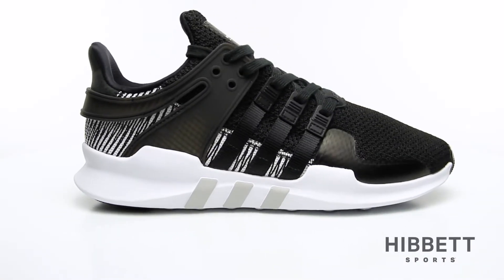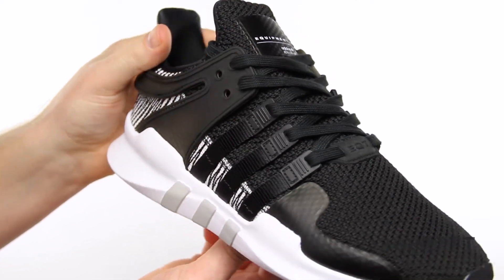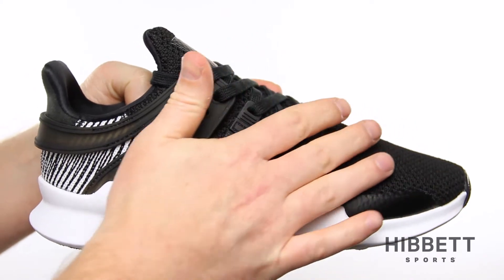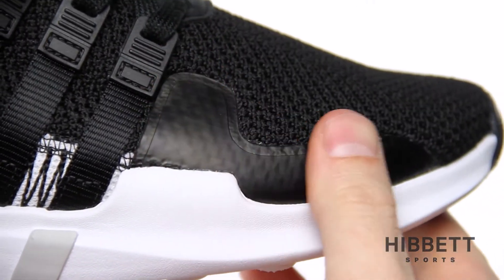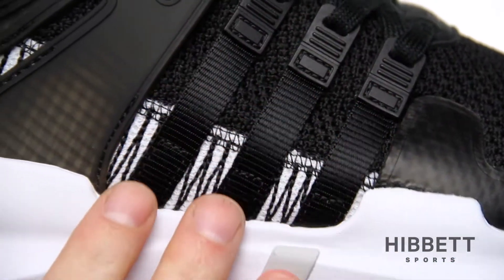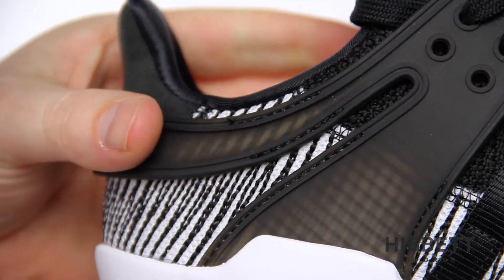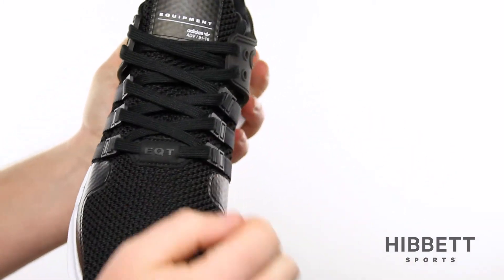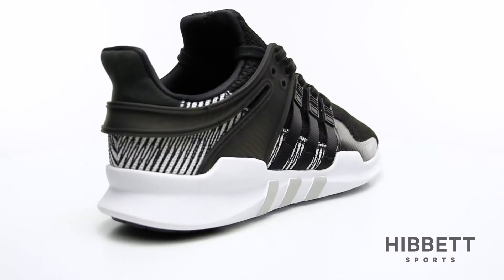Mens Adidas EQT Sneaker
With roots in the original '90s Equipment running shoes, the new EQT Support ADV series re-imagines the runner-inspired design for today's urban trendsetter. These shoes feature a two-tone knit upper with bold contrasting colors. A synthetic nubuck overlay at the toe adds texture, while the reflective quarter panel gives them pops of color. Iconic 3-Stripes extend into the cushioned EVA midsole for a true heritage look.